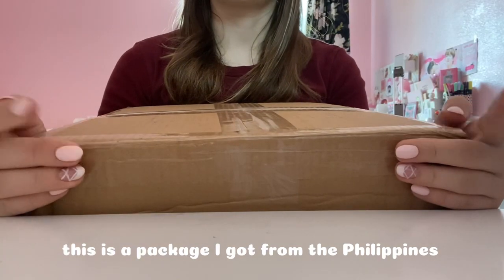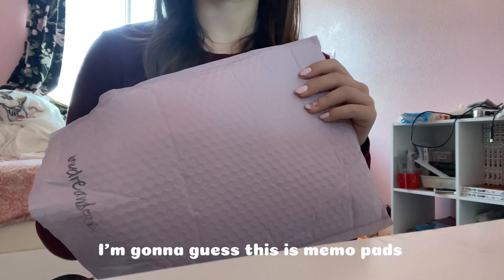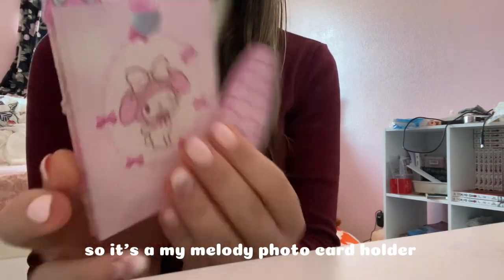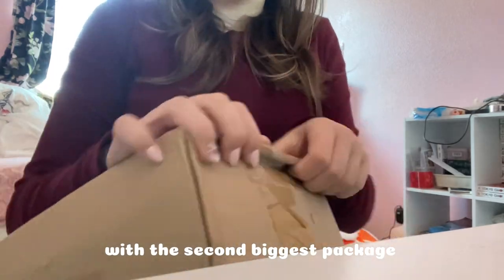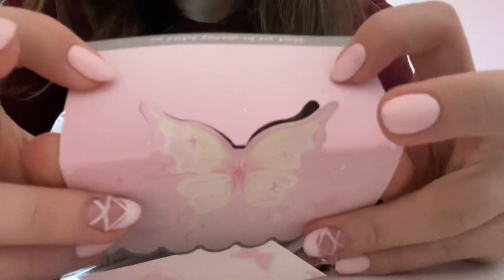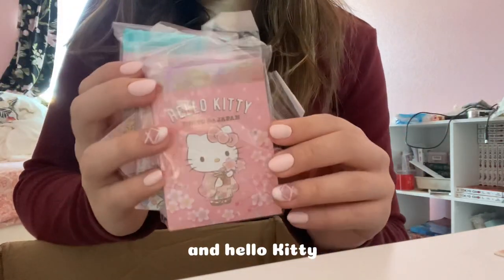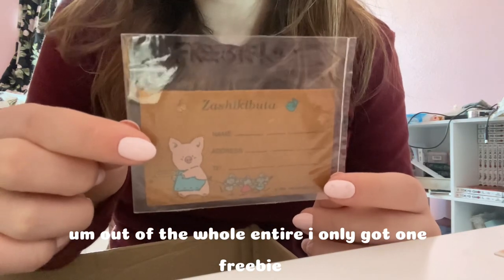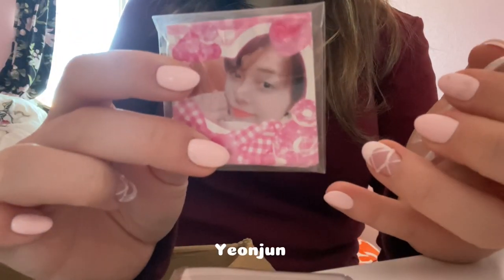꒰ঌ vlog ໒꒱ getting my nails done, shopping, huge package w/ stationery, Sanrio, kpop (signed + pcs)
┏ °⌜ ୨୧ ⌟° ┓
    -ˋˏ [ in this vlog I take you along to get my nails done and then shopping at Ross and Ulta where I look for cute makeup and perfume (along with other items)~ I also open a package where there are many stuff such as stationery, Sanrio stuff, items for kpop collecting, kpop items (signed albums, signed Polaroid, pcs) and etc. I hope you enjoyed watching this ! ] ˎˊ-
┗ °⌜ ୨୧ ⌟° ┛ ‍ ‍

𖥻 ꒰  tags & keywords  ꒱ ˚    ↴
Sanrio stationery, kpop packing, kpop packing supplies, aesthetic, kpop, unboxing package, unpack with me, makeup shopping, miffy, self care, Wonyoungism, photocard collection